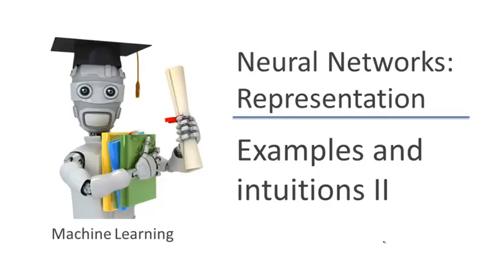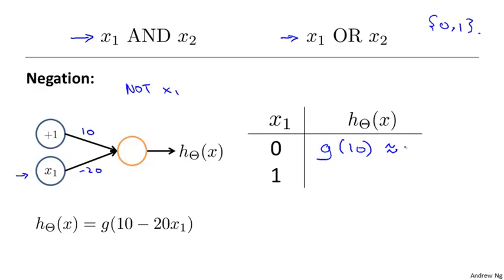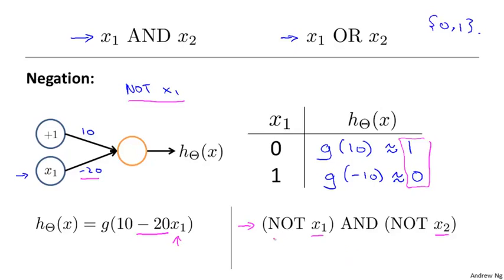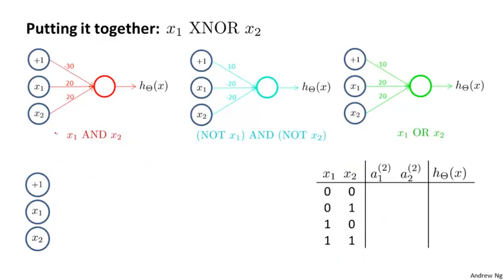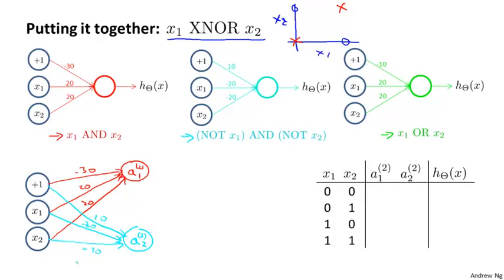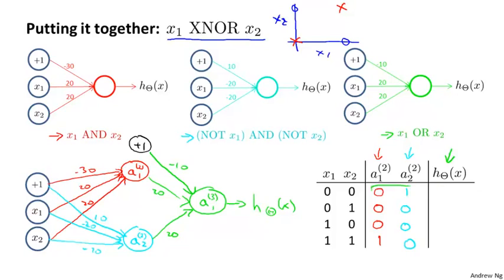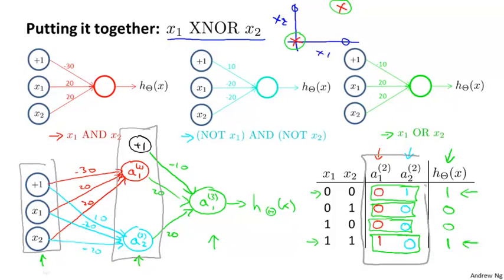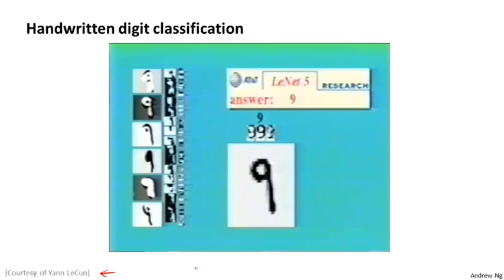Machine Learning by Andrew Ng _ Stanford University# 42 Examples and Intuitions II